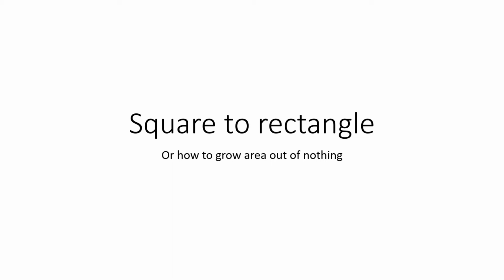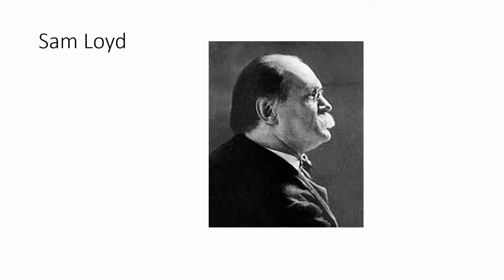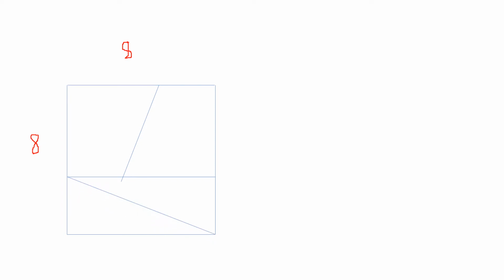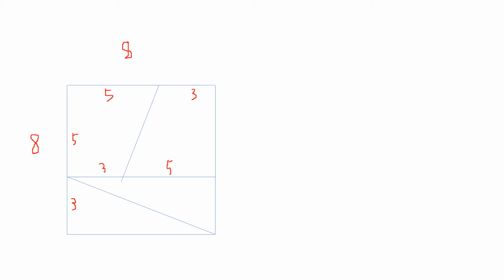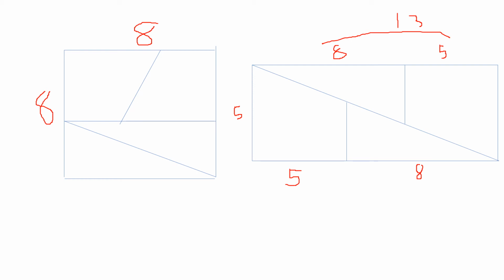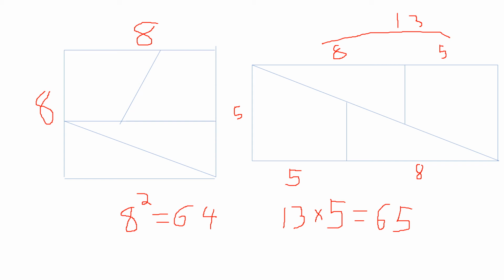Sam Loyd Square to Rectangle Paradox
This is the famous Square to Rectangle Paradox. Cut up a square and re assemble it as a rectangle with more area